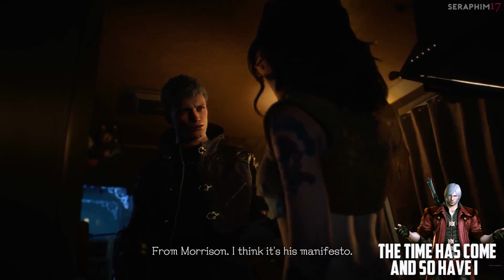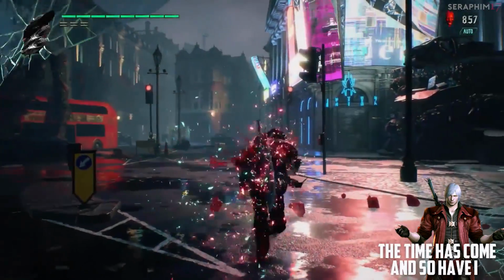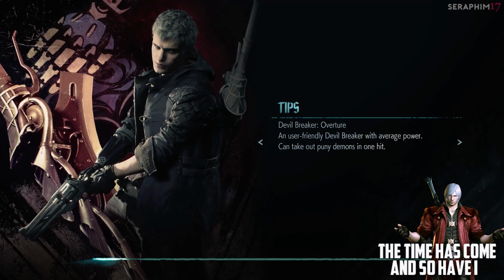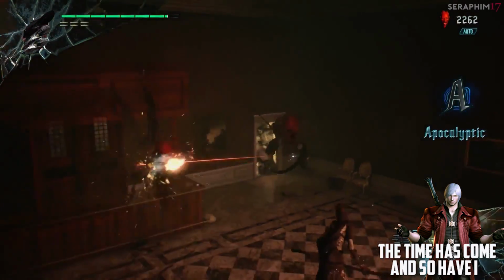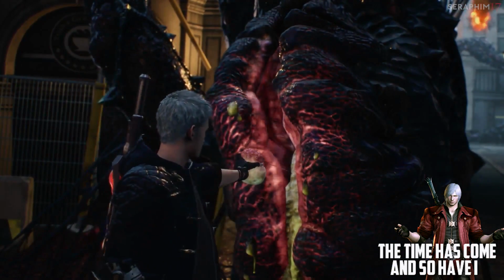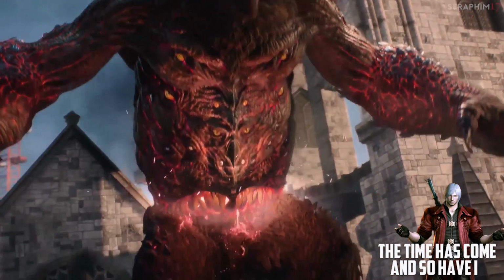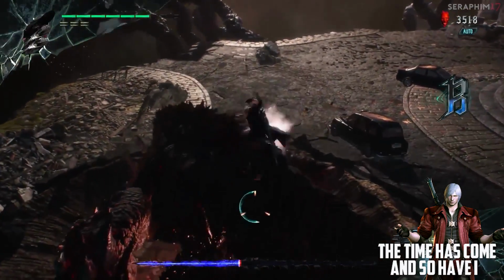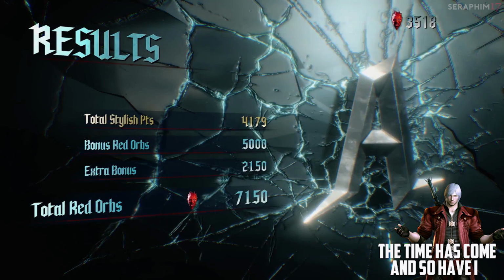Devil May Cry 5 New Gameplay Reactions (Gamescom)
This is my honest observations of the new Devil May Cry 5 gameplay premiered at Gamescom. I can safely say my expectations are raising with each new video.